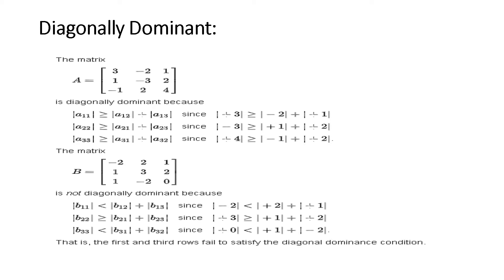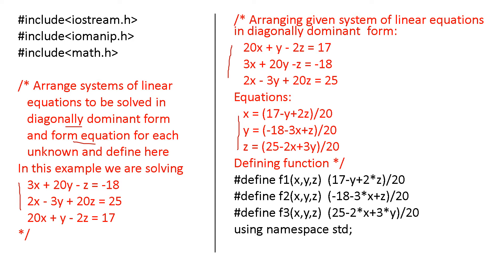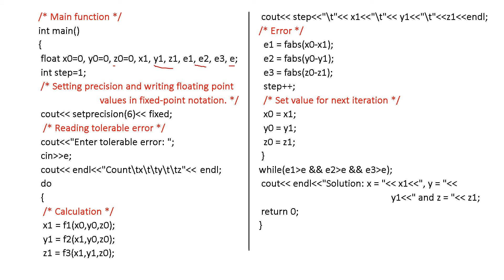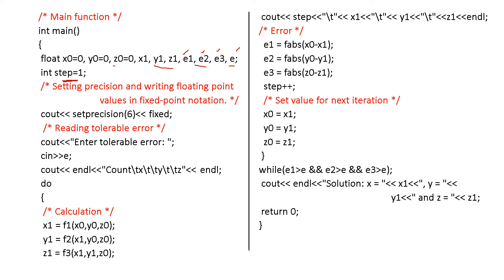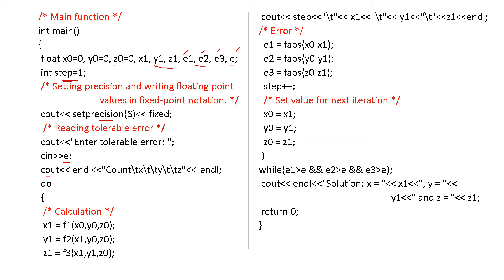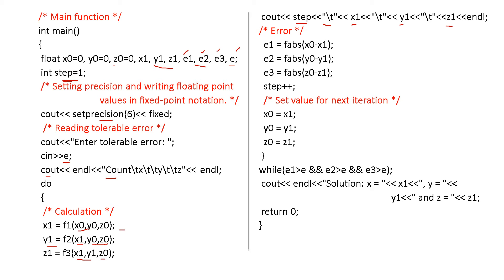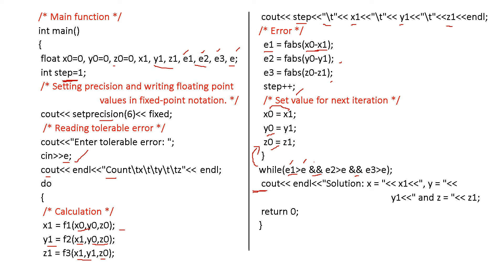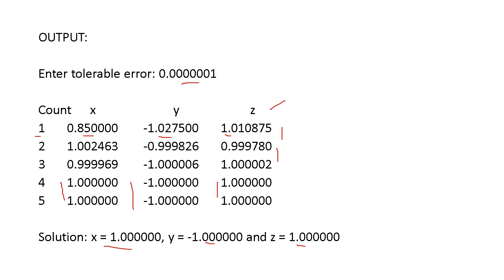Gauss Seidel Program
C++ program for Gauss Seidel Method